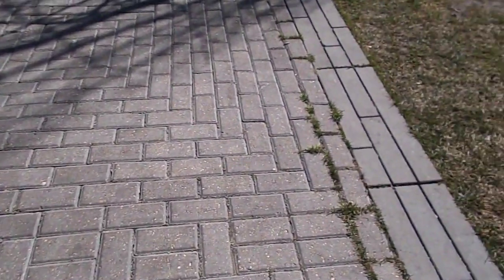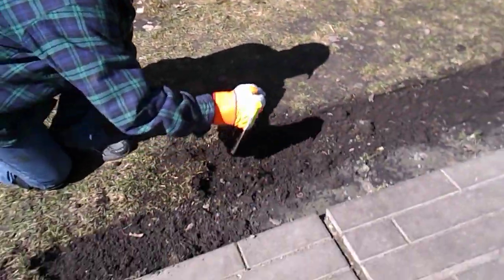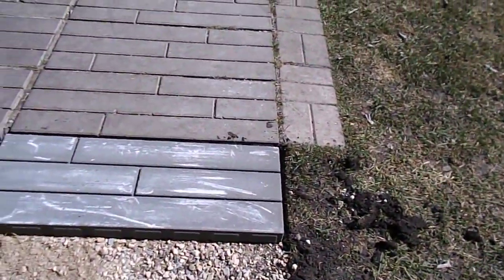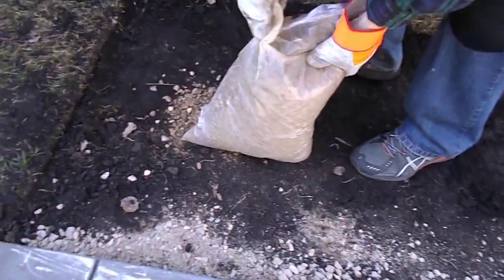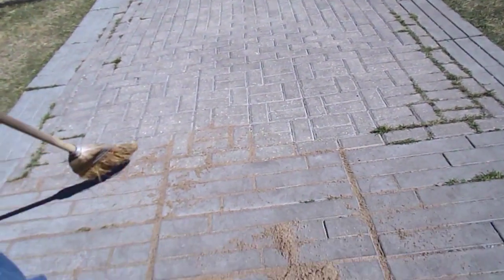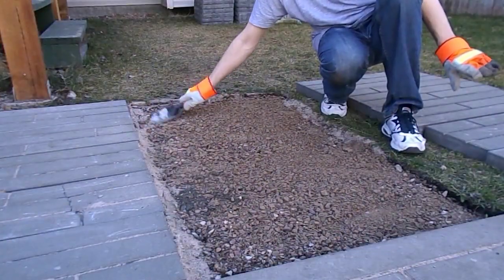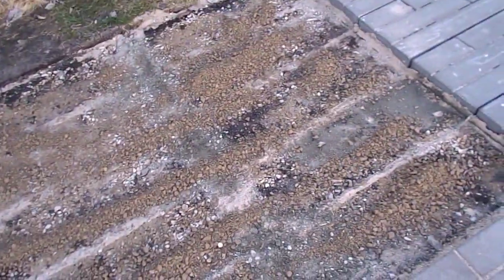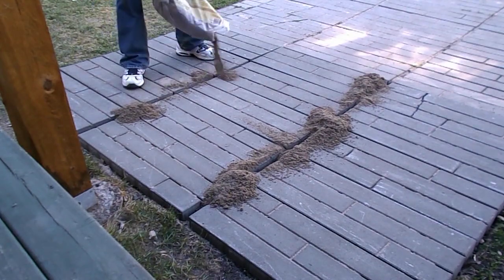BASKETBALL COURT in your BACKYARD | DIY Backyard Basketball Court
How to build a DIY Basketball Court in your Backyard step by step!

This is a diy basketball court that requires no concrete, no equipment (bobcats) and is very in-expensive. Do-it-yourself: all you need is two hands. Basketball court in your backyard is 34 ft wide and 24 ft long, so you can shoot threes, free throws or lay-ups. Our diy backyard basketball court is a very well built, does not keep puddles, ant colonies and grass.

Where I live there is 8 months of winter, and the court is still standing. So it definitely withstands weather!

The Tools We Used:
1. Ice Scraper with Long Wood Handle
2. Hand Shovel
3. Work Gloves
4. Knee Pads
5. Women's Rubber Boots
6. Men's Flannel Shirt

*RE-UPLOAD*